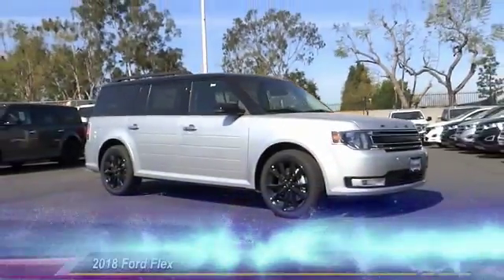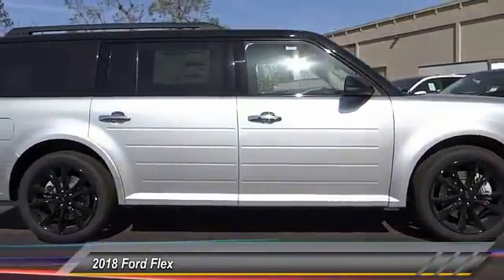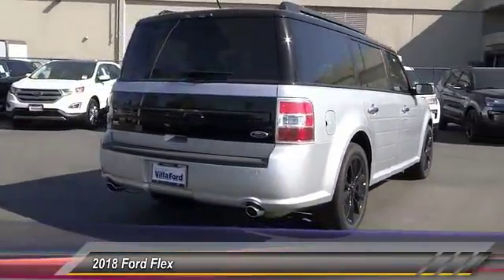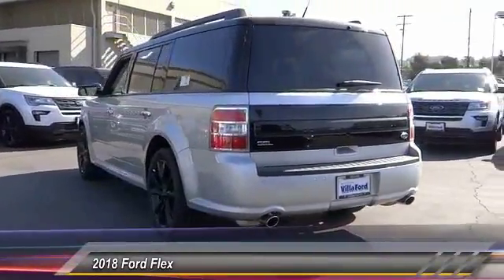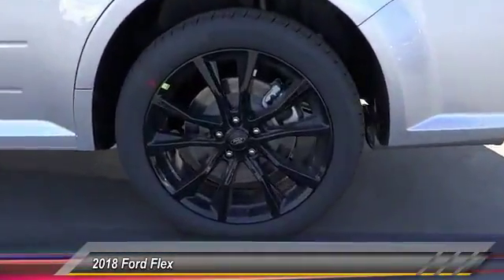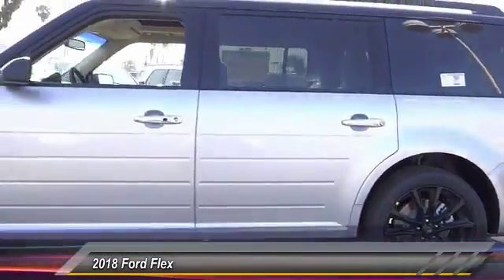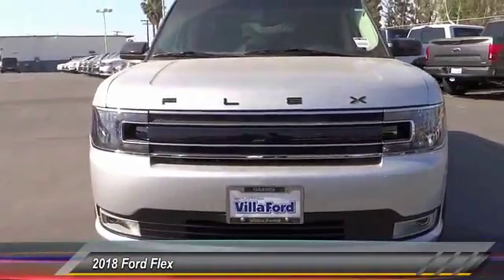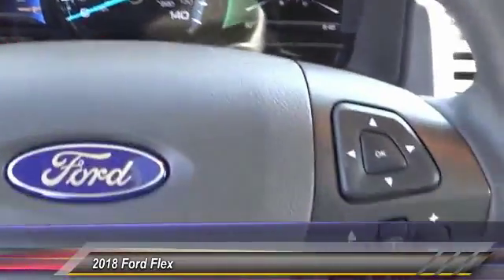2018 Ford Flex ORANGE TUSTIN PLACENTIA FULLERTON ORANGE COUNTY 00S81075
2018 Ford Flex SEL FWD

Villa Ford
2550 N. Tustin St.

VILLA FORD PROUDLY SERVICING ORANGE, TUSTIN, PLACENTIA, FULLERTON, ORANGE COUNTY, & SURROUNDING SOUTHERN CALIFORNIA LOCATIONS. THIS SILVER 2018 Ford FLEX IS EQUIPPED WITH A 3.5L V6 Ti-VCT, AUTOMATIC TRANSMISSION, AND RECEIVES AN ESTIMATED 16 City/23 Hwy MPG. CONTACT VILLA FORD AT TO SCHEDULE A TEST DRIVE AND TAKE THIS 2018 Ford FLEX HOME TODAY, OR VISIT OUR SHOWROOM CONVENIENTLY LOCATED AT 2550 N. TUSTIN ST. ORANGE, CA 92865. STOCK #: 00S81075 | 2018 Ford Flex SEL FWD POWER WINDOWS SECURITY SYSTEM AIR CONDITIONING 2018 Ford FLEX SEL FWD Price includes: $1,000 - Retail Bonus Customer Cash. Exp. 04/02/2018, $500 - Ford Credit Retail Bonus Customer Cash. Exp. 04/02/2018, $2,000 - Retail Customer Cash. Exp. 04/02/2018 STOCK #: 00S81075 | VIN: 2FMGK5C89JBA18922 | 2018 Ford Flex SEL FWD POWER WINDOWS SECURITY SYSTEM AIR CONDITIONING Villa Ford